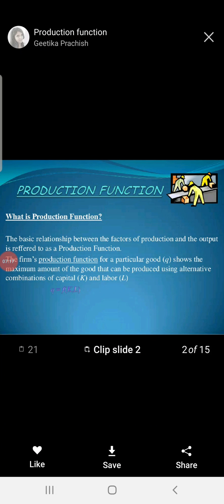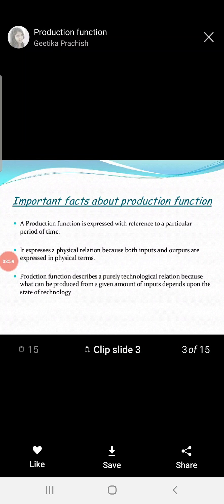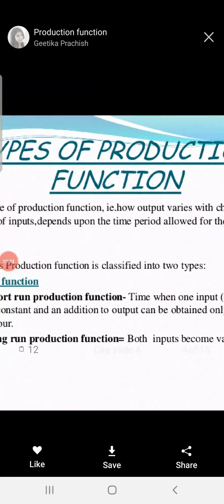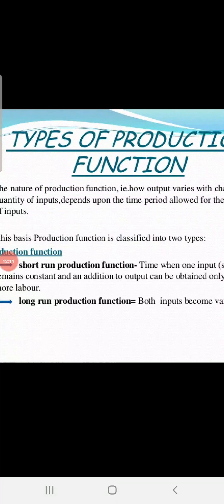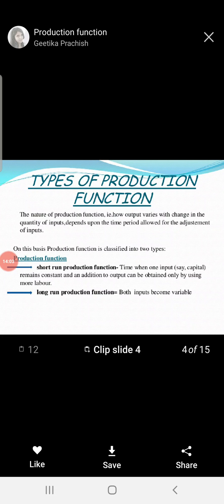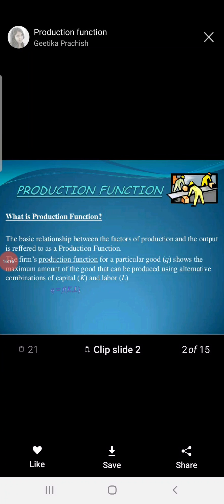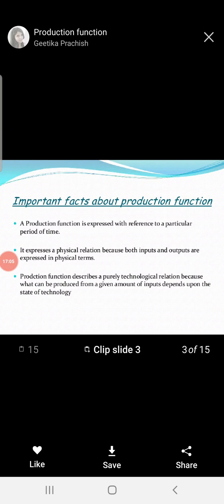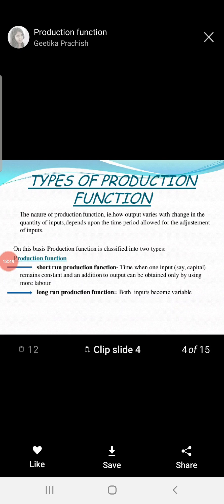Production functions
Video from Bhagyashri Bhosale